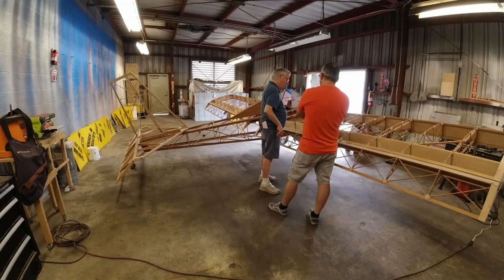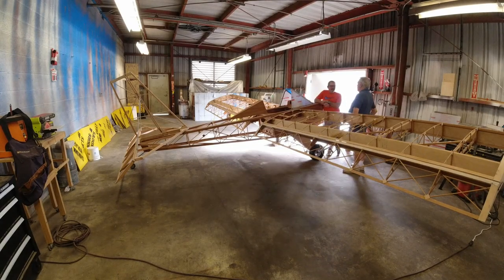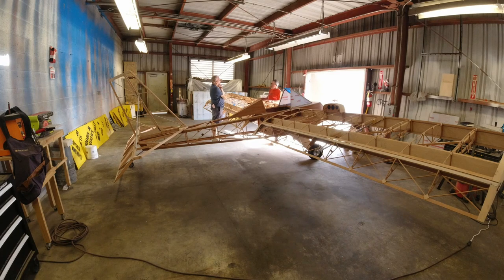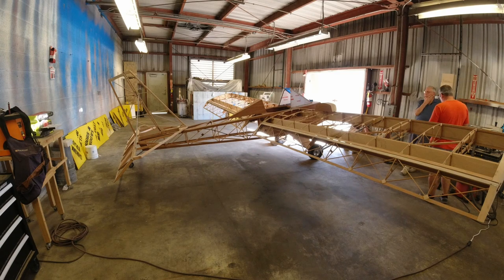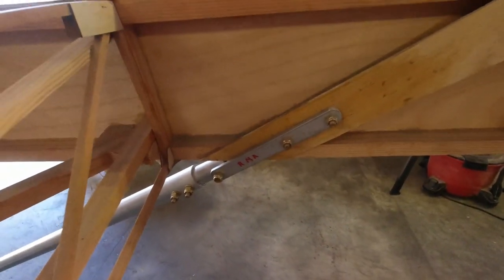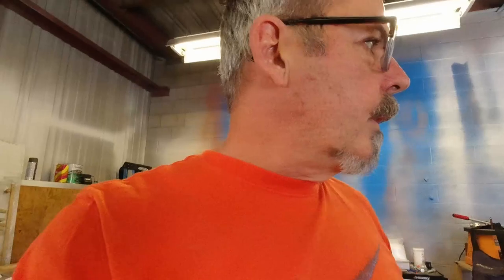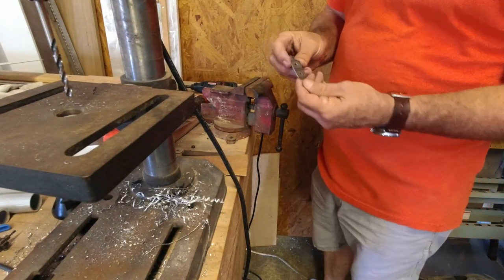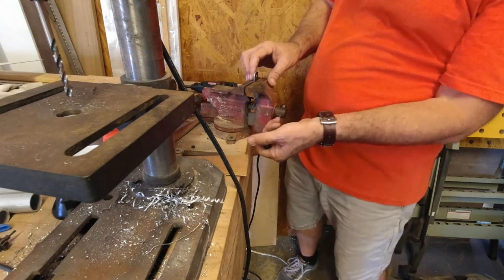Minimax 1100r Wood Aircraft Build Ep 126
In Minimax 1100r Wood Aircraft Build Ep 126 I have my first visit from my Technical Counselor. I also take a little time to finish up the head rest.